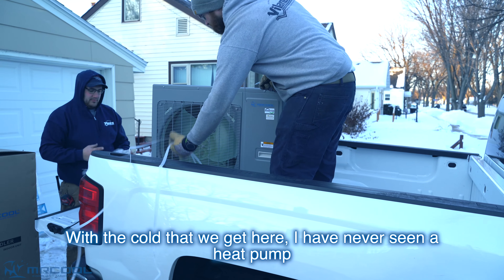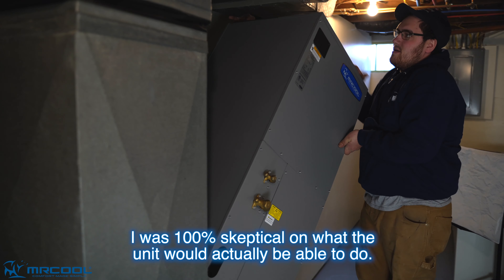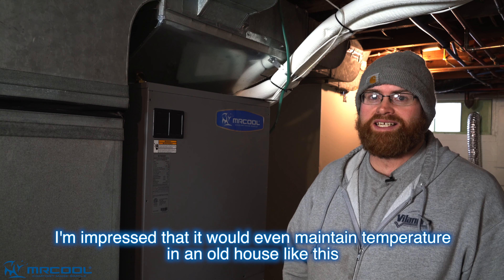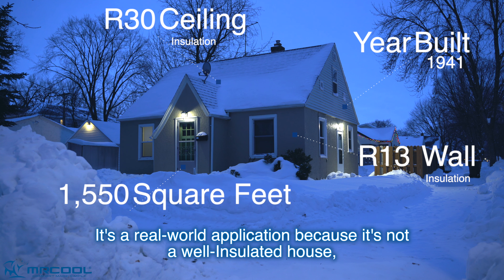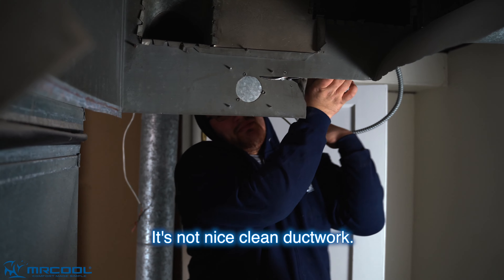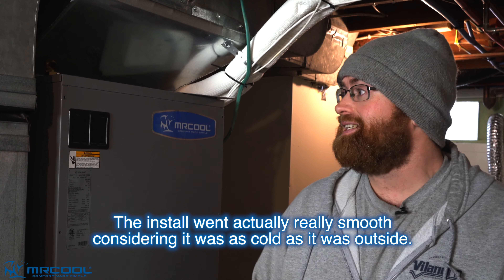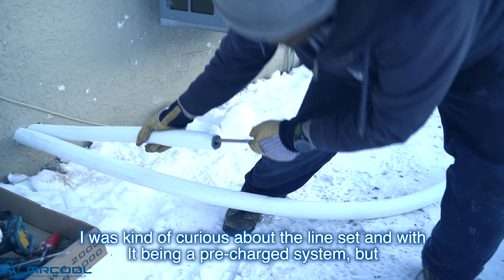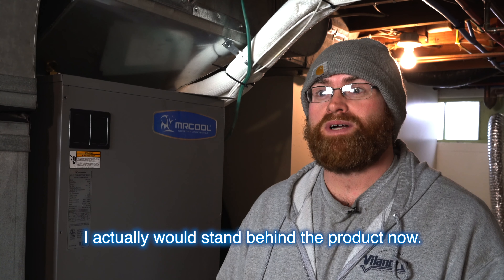Skeptic Turned Believer: Heat Pump Performs in Negative Temperatures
We hired this HVAC Technician to help us install the MrCool Universal heat pump in Grand Forks, North Dakota, which is the coldest city in the contiguous United States, to see how well it would perform. When he was installing it, he didn't think it was going to work. When all was said and done, however, this technician stands behind the Universal. This heat pump is changing the industry.